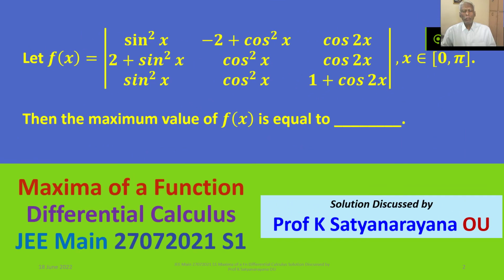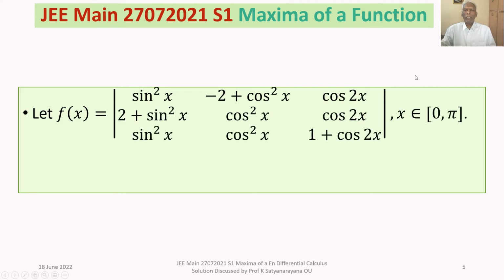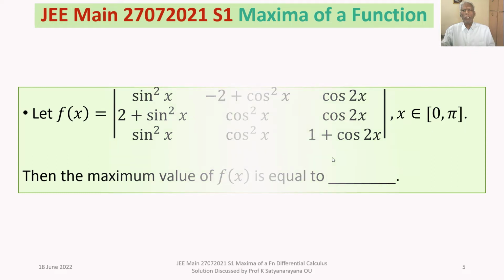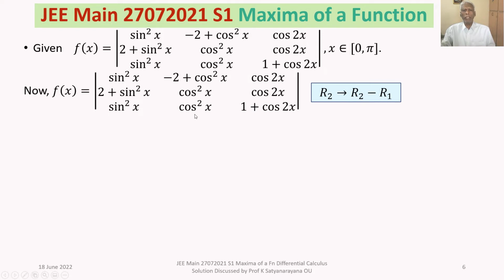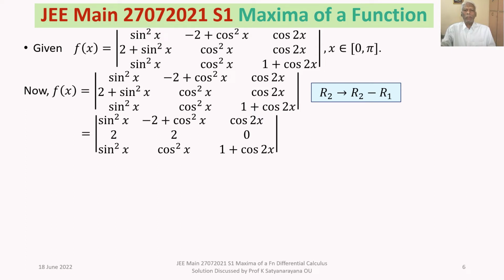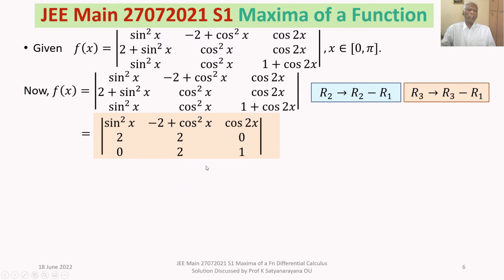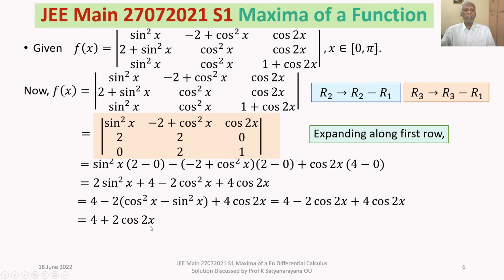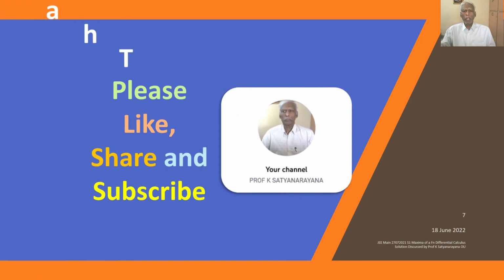JEE Main 27072021 S1 Maxima of a Fn Differential Calculus Soln Discussed by Prof K Satyanarayana OU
The solution of a problem from the section Differential Calculus, that appeared in JEE Main held on 27072021 S1, is discussed in detail. The problem is to find the maximum value of a given function.